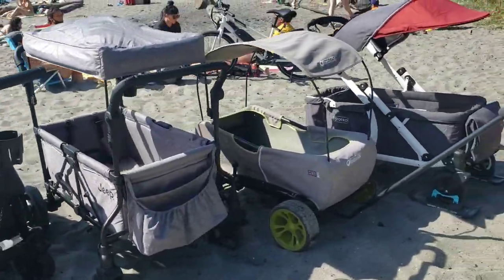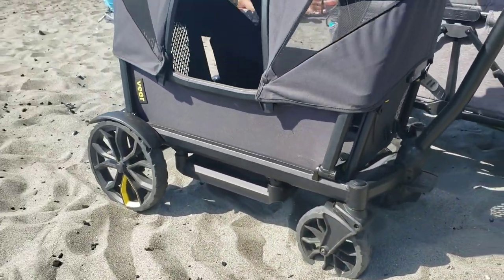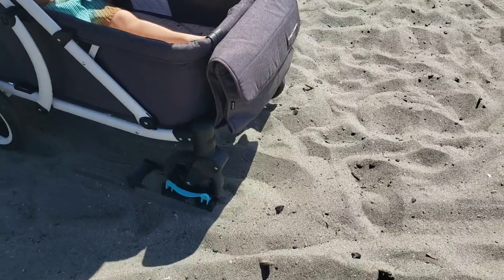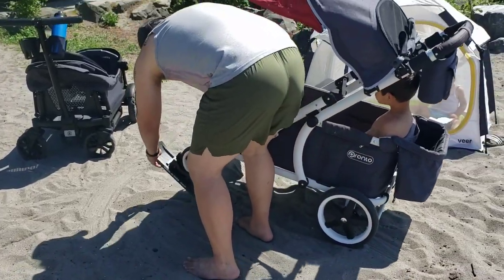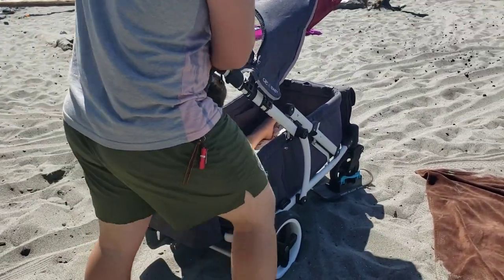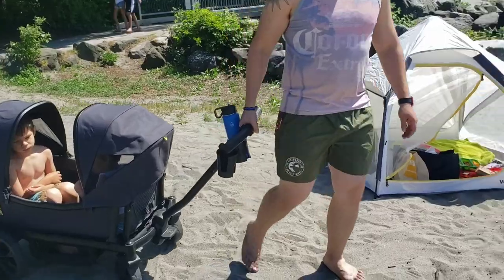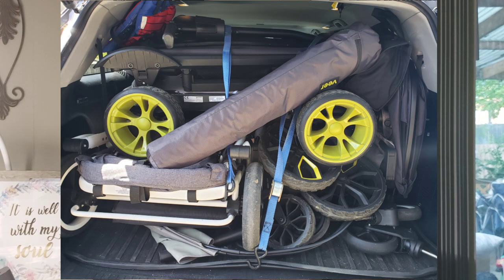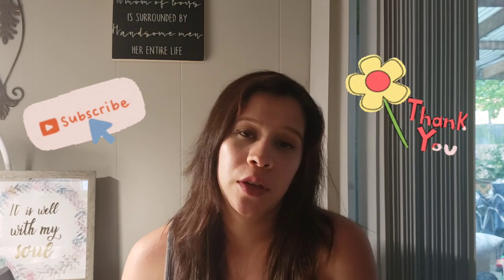ULTIMATE Beach Stroller Wagon Showdown! Veer/Jeep/Hauck Wagons ft. Pronto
What Stroller wagon actually performs well on sand?? We did some testing to answer that question for you!

Hauck Eco Wagon*

Veer Cruiser*

Jeep Wagon*

this link is for the deluxe version, Amazon doesn't sell the regular one. the deluxe comes with a few extra accessories and is camo green type color.